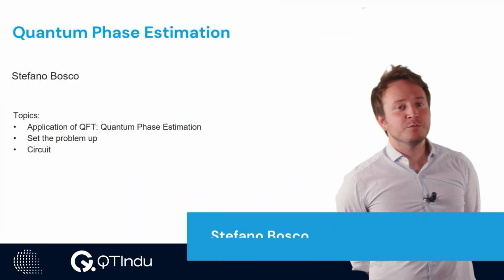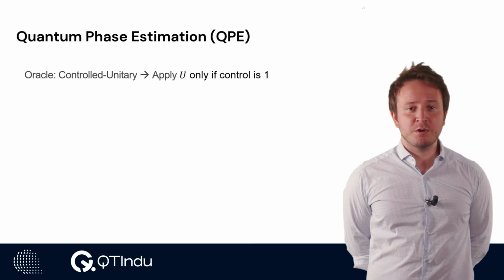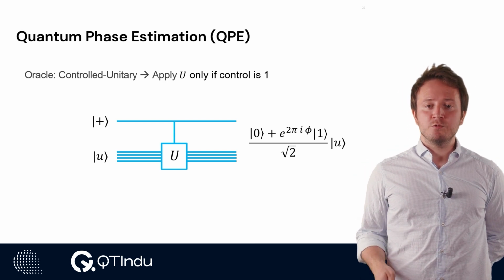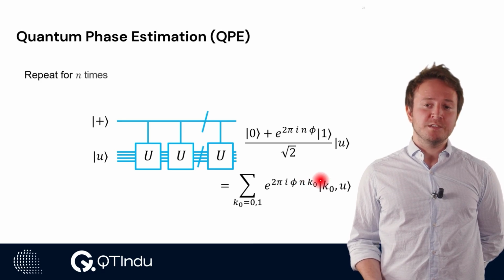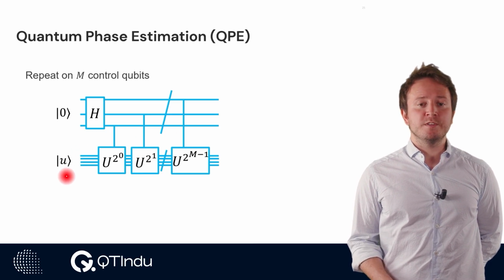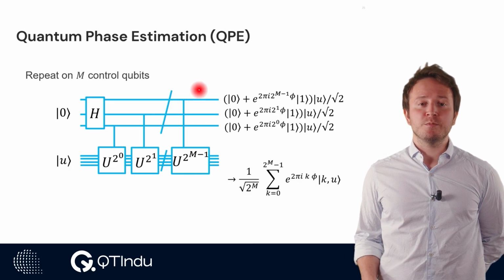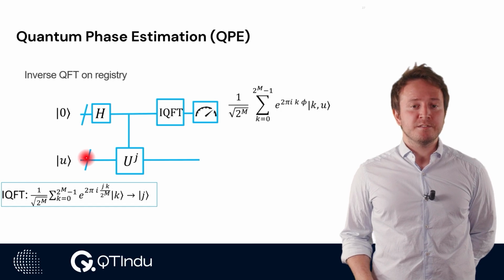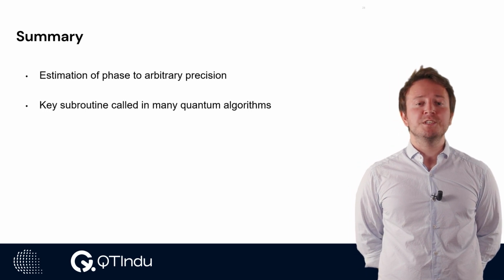QTM5x_2025_Module_2_3_Quantum_phase_estimation-video